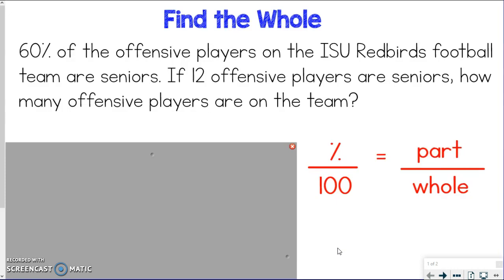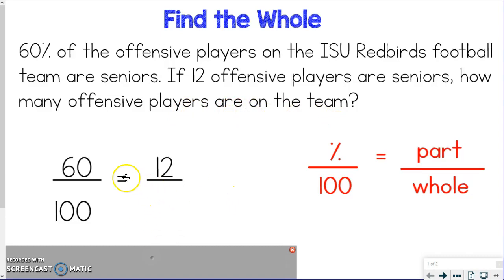1C Find the Whole